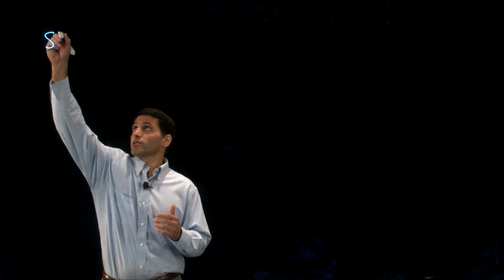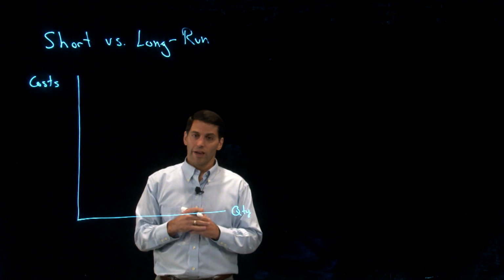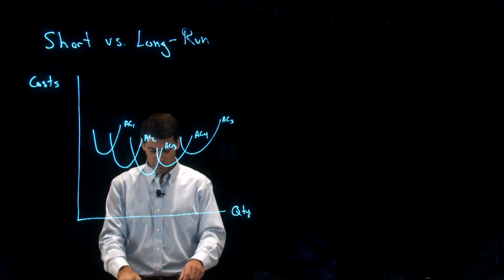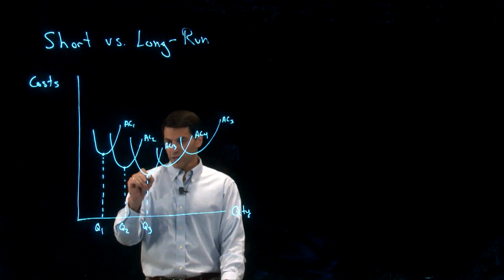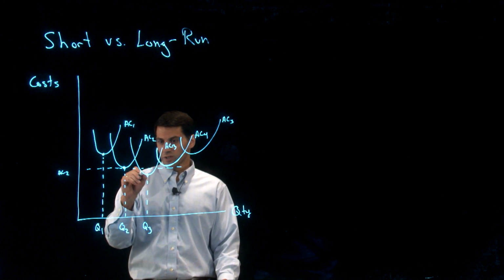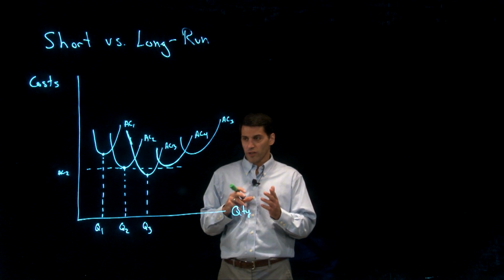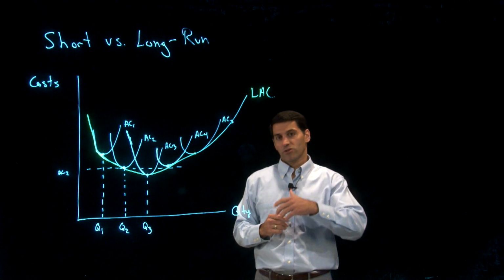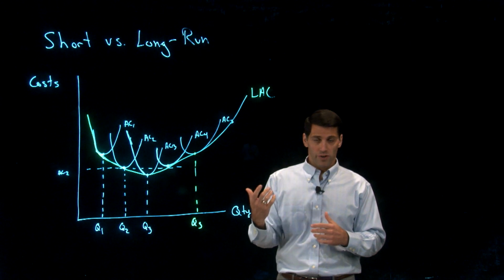Costs in the Long Run